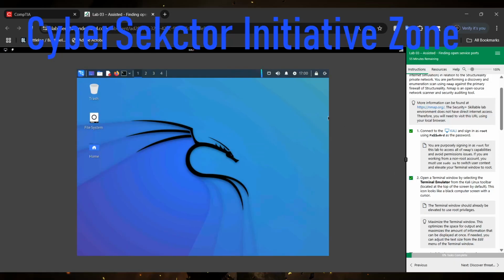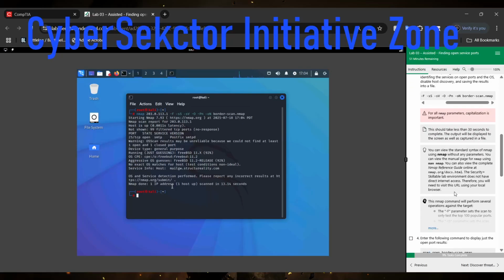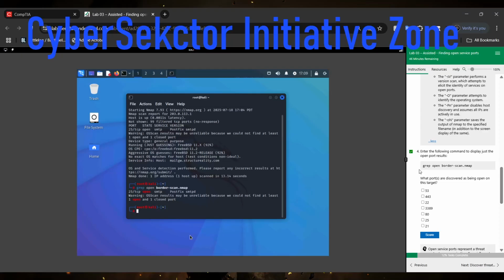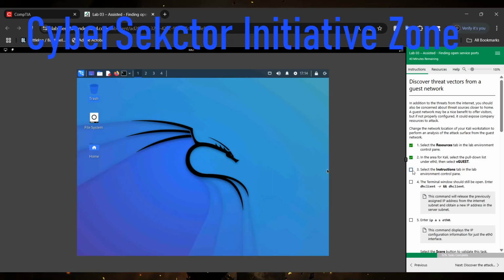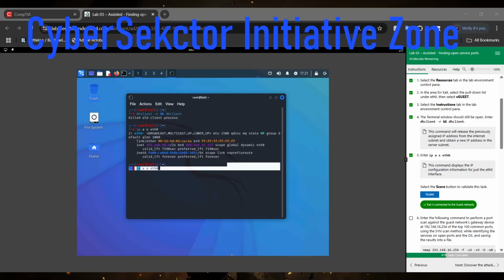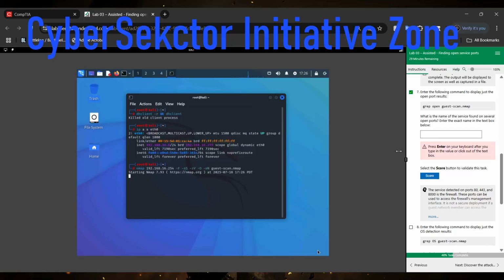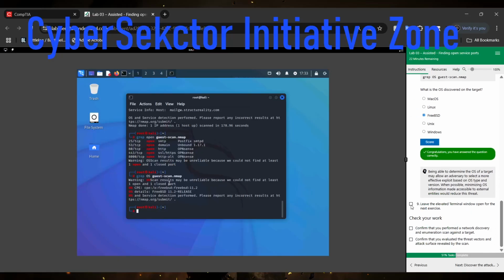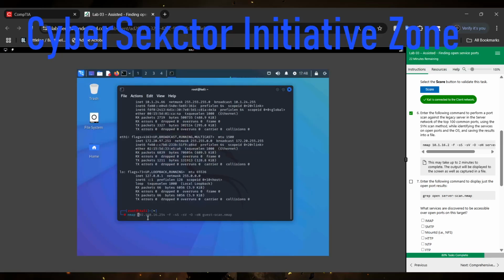CompTia Security+ SY0 701 Certmaster Lab #3 Finding Open Service Ports